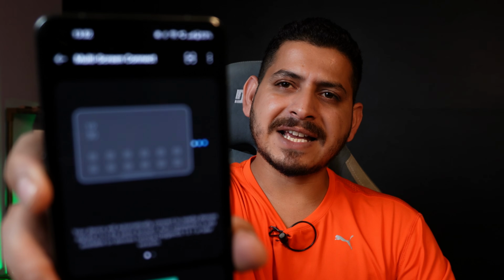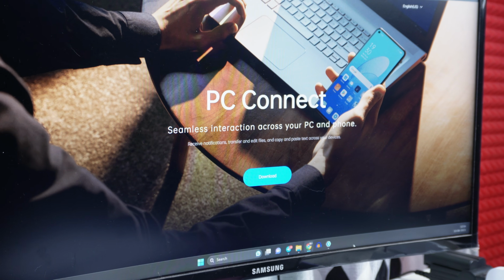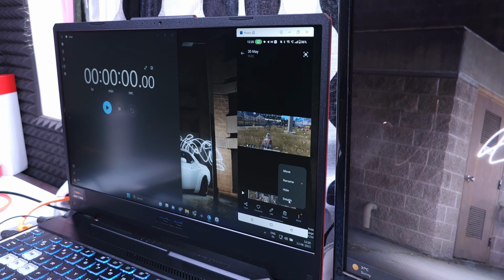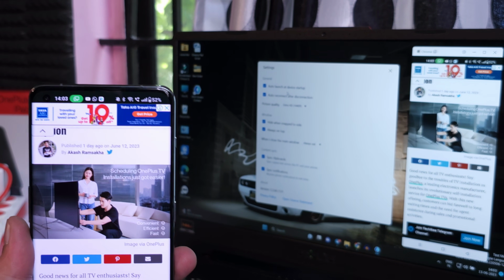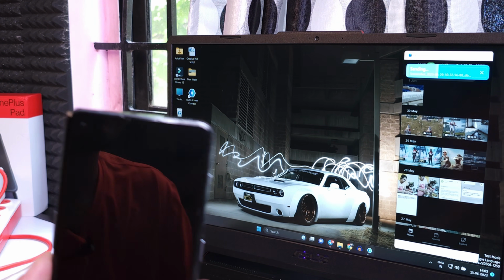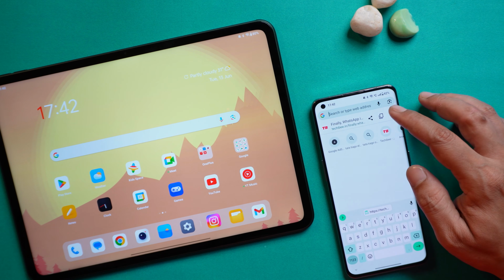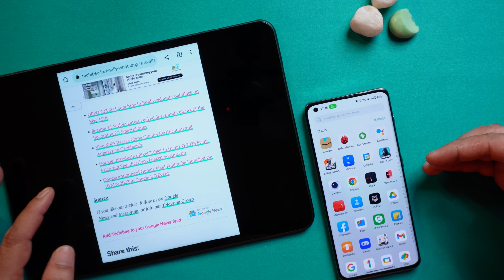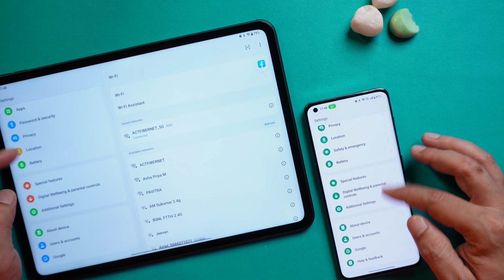OxygenOS 13.1 Update Brings Game-Changing Feature to OnePlus Smartphones - New Oneplus ECOSYSTEM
Oneplus Brings this fantastic feature with OxygenOS 13.1 to Oneplus Smartphones, Check out our video to learn everything about this feature.

OxygenOS 13.1 Update for OnePlus 8, 8 Pro, 8T & Oneplus 9R😍: What's Included and What's Not?

Android 14 for Oneplus 11 is HERE😍- Everything you should know & Should you Install Android 14?

New Update OnePlus Nord CE 3 Lite 5G OxygenOS 13.1: Camera Update - The Good, the Bad, and the Ugly😡

Nothing Phone (1) gets new April update NothingOS 1.5.4😍 - Is it better than the previous one?

OnePlus 11 Latest Update: Capture More Details w/ 32-MP Telephoto Mode But Where is OxygenOS 13.1?😪

How to Prevent Your OnePlus Device from Overheating in Hot Weather?

April Update OnePlus 8, 8 Pro, 8T & 9R - The Most Stable Update Yet😍 Unleashing Beast Performance🔥

Is Your OnePlus 11 & Oneplus 11R Display at Risk? NEW UPDATE WARNING⚠ - Pink/Green Line After Update

I tested ONEPLUS 11 & I am No Impressed - Why do People Say Oneplus is BACK? Is it Worth the Hype?

Oneplus Revives the Iconic OxygenOS Feature in the latest Oneplus Launcher Update for all Oneplus phones